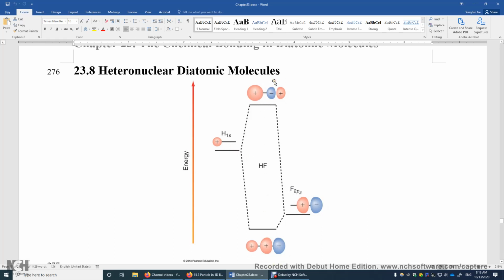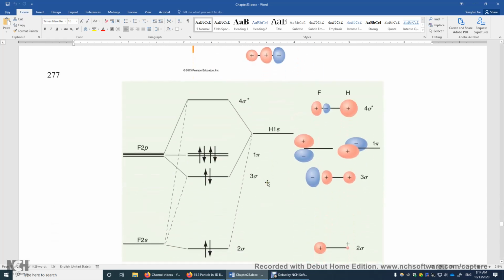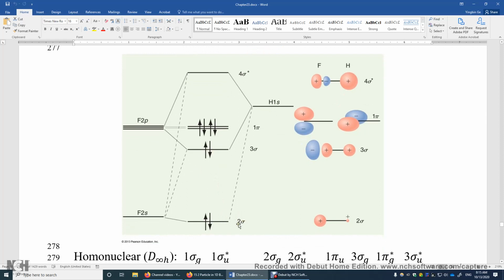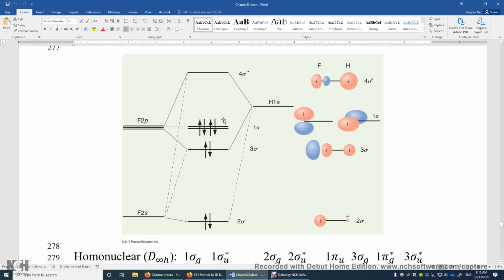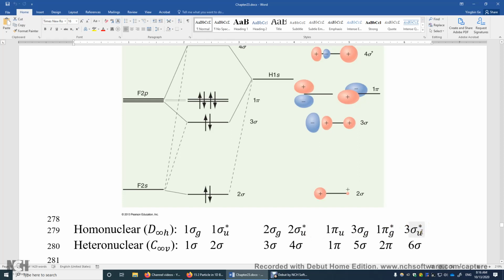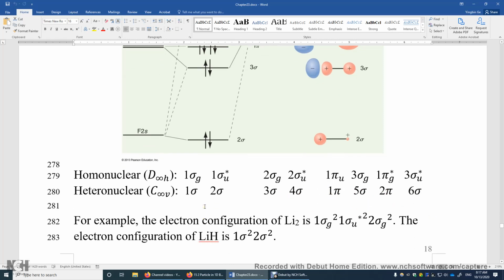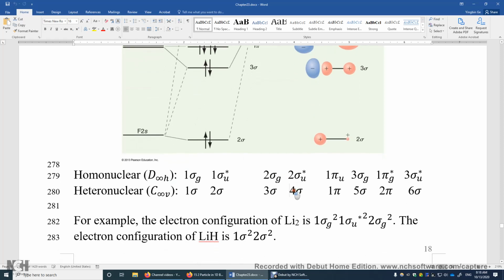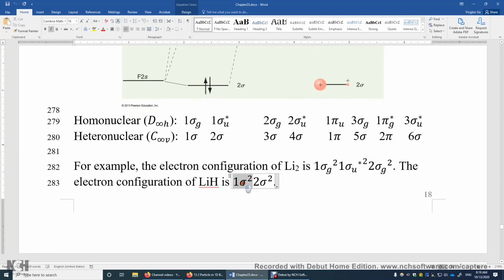23 8 MOs of Heteronuclear Diatomic Molecules